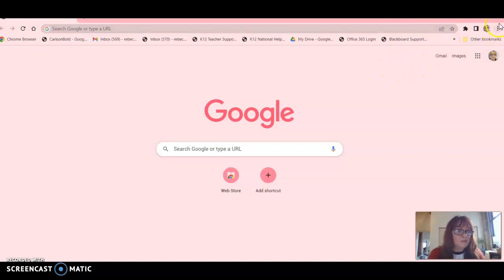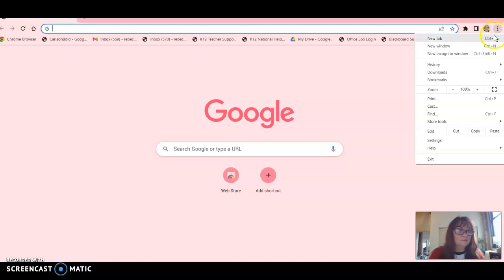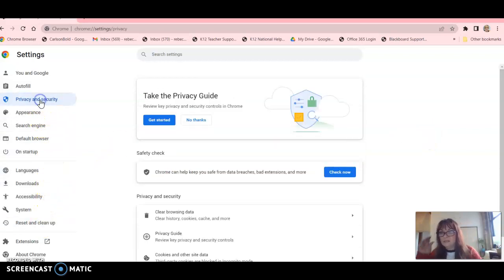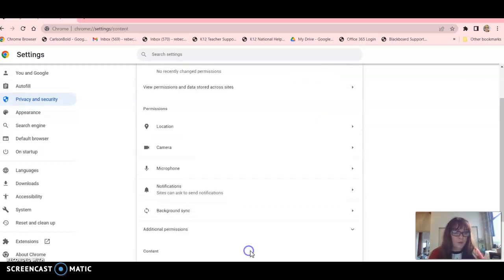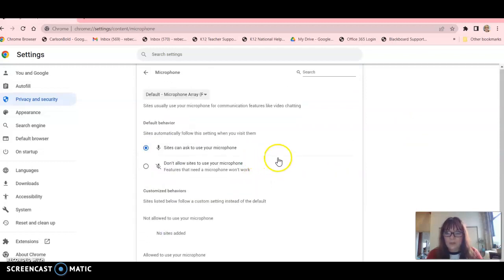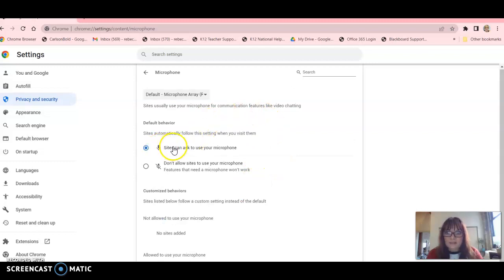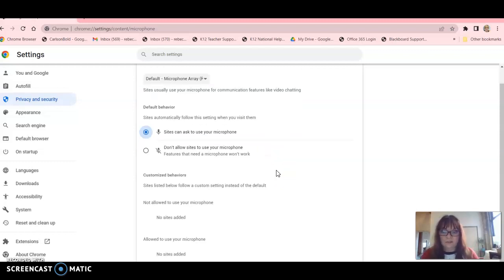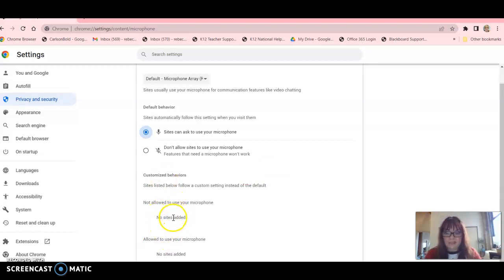Enable Your Microphone in Chrome